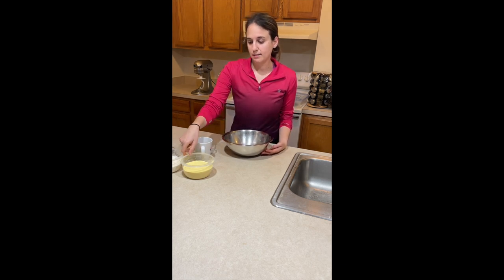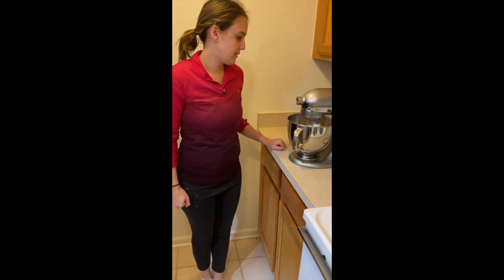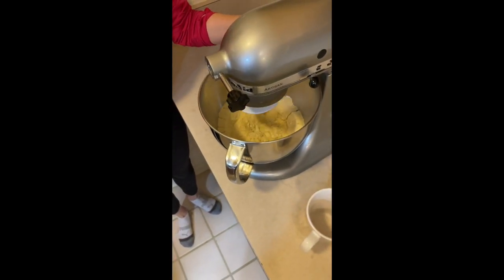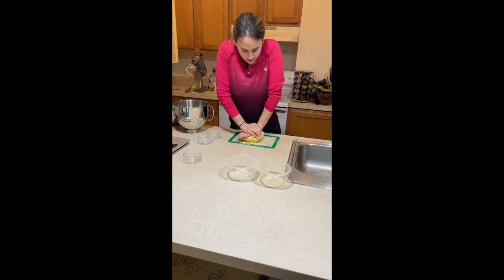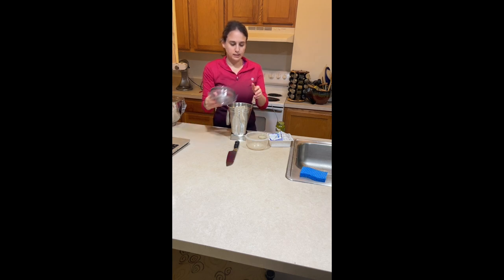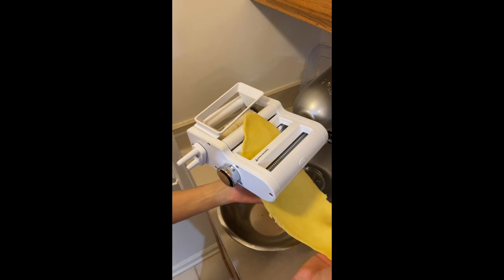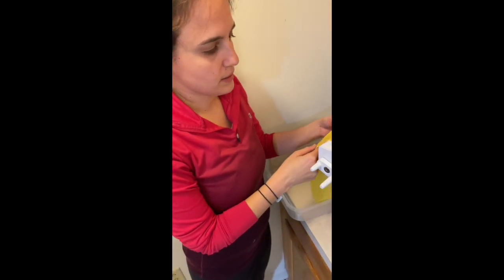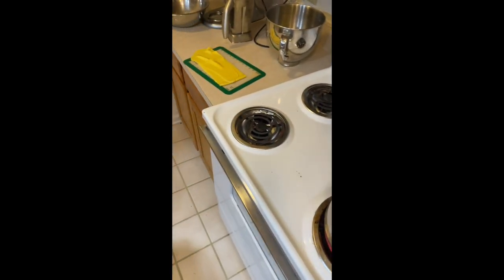Vegan Ravioli | 3-IN-1 Pasta Attachment & Ravioli Attachment for KitchenAid Stand Mixers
3-IN-1 Pasta Attachment & Ravioli Attachment for KitchenAid Stand Mixers

300 grams of semolina flour
200 grams 00 flour
salt 1/4 teaspoon
turmeric and nutrient yeast for coloring and taste
200 grams of water